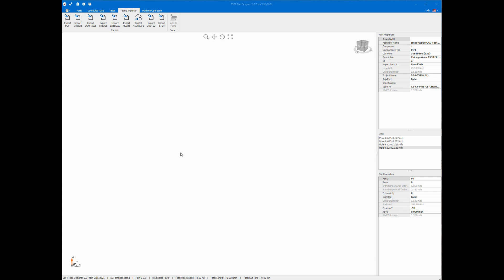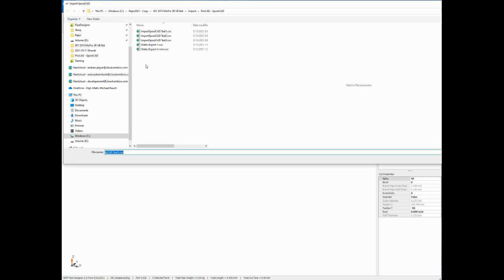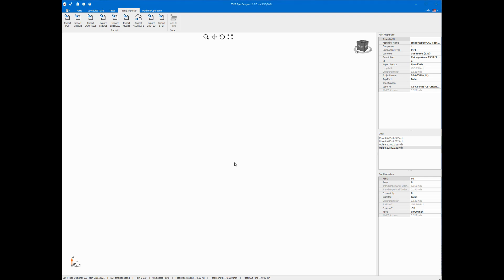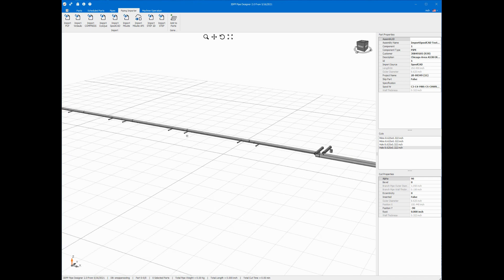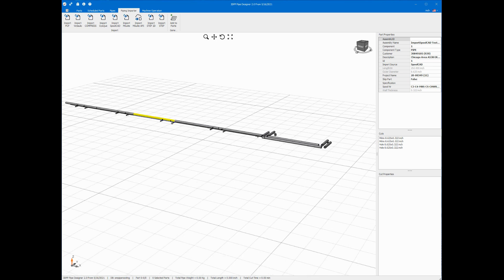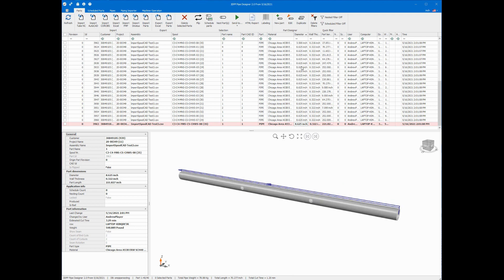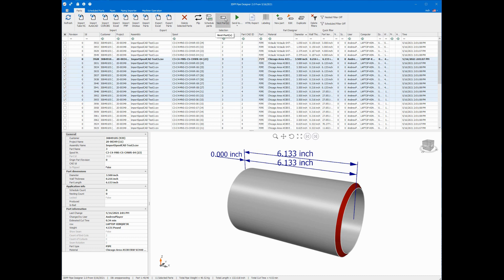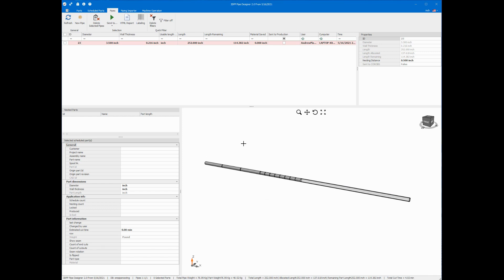Exporting Data: SPOOLCAD to 3D-Profile Plus Pipe Designer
SPOOLCAD's has a new function that exports pipe data from spool drawings to the Watts Specialties 3D-Profile Plus software which formats it for use by pipe cutting machines. 3D-Profile Plus gives your fabrication team the ability to  link a Watts-Mueller machine to both upstream and downstream workflows, significantly reducing production time, material costs and errors. 3D-Profile Plus is compatible with over 25 design software packages.